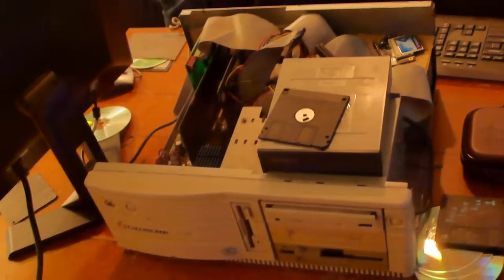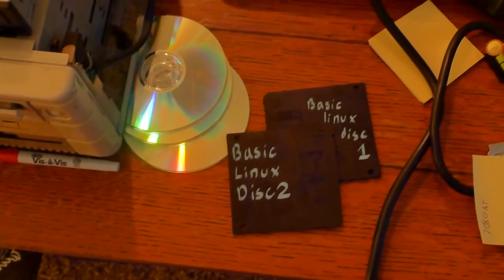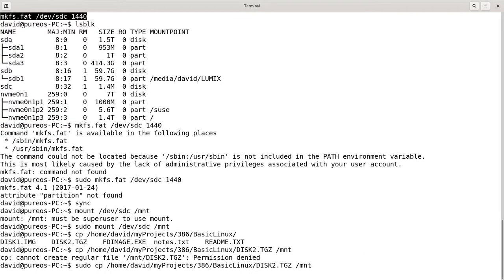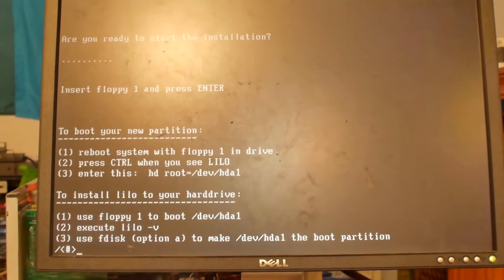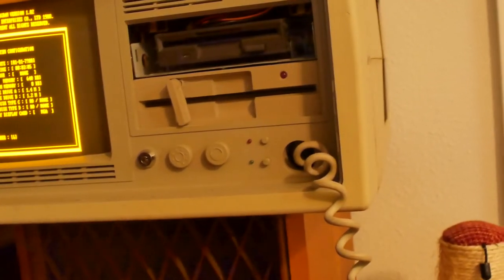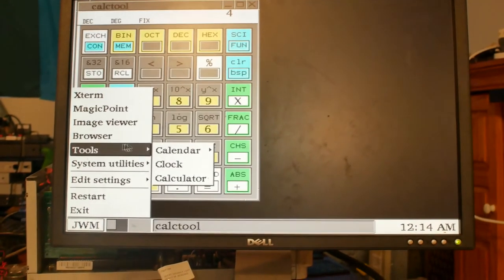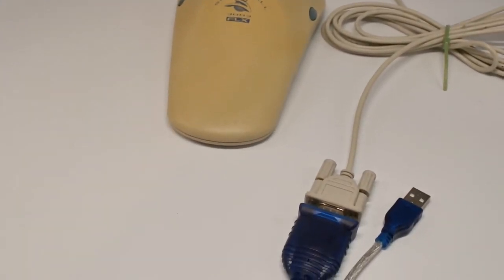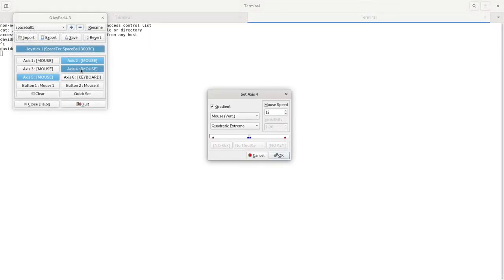Booting and Using Old Hardware